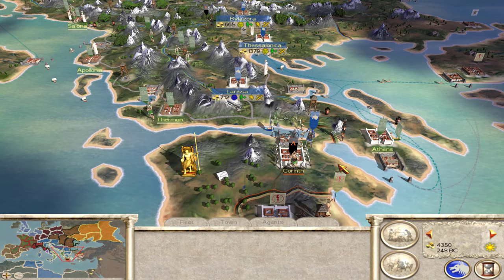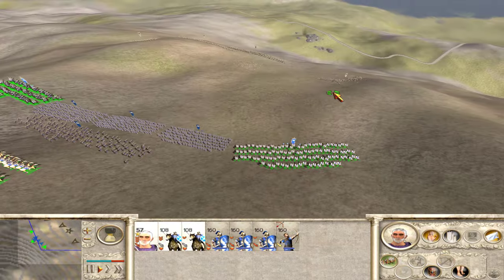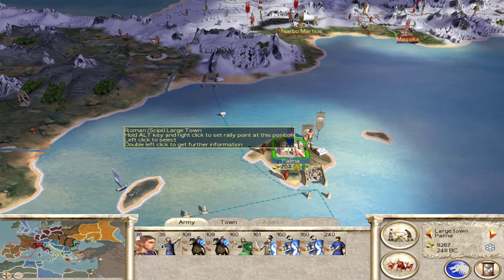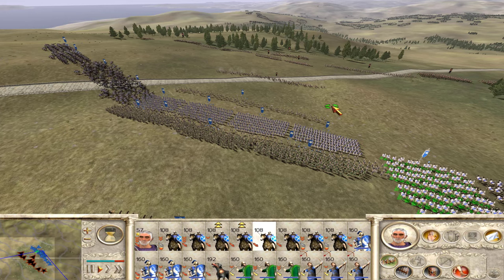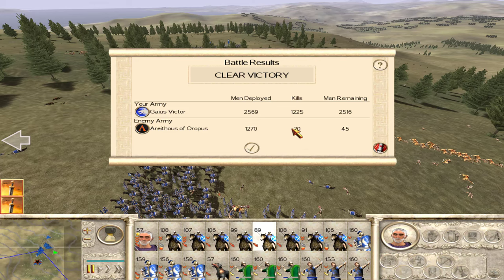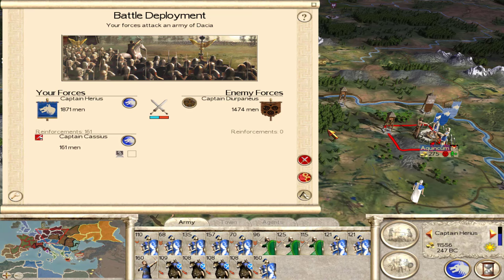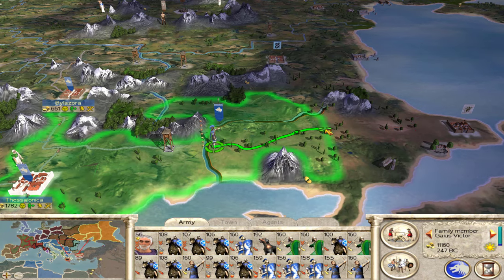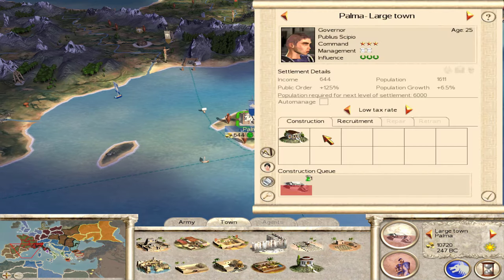Let's Play Rome Total War - Scipii - Episode 7 - Destroying Macedonia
In this Rome Total War Let's Play I am playing as the Scipii family with the added challenge of not recruiting any post Marian reform units. So that means I will have to move fast and try to build up a big enough army to be able to beat the game because once the Marian reform hits my options for recruitment will be extremely limited.

In this episode we continue our campaign against Macedonia.

00:00 - Campaign Continues
01:43 - Battle vs Rebels
03:55 - Campaign Continues
06:56 - Battle vs Macedon
11:00 - Campaign Continues
12:38 - Battle vs Dacia
18:04 - Campaign Continues
22:20 - Battle vs Spain
23:44 - Campaign Continues
29:23 - Siege of Byzantium
44:50 - Siege of Corinth
54:15 - Campaign Continues